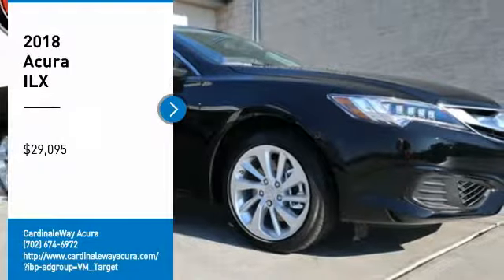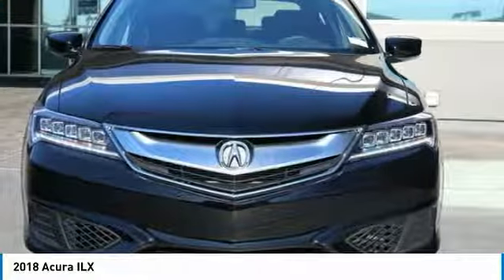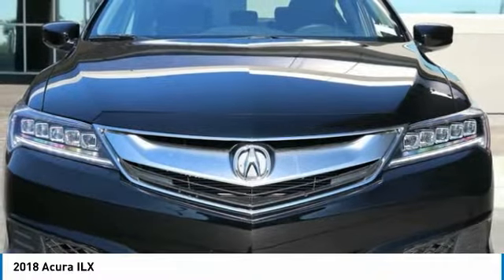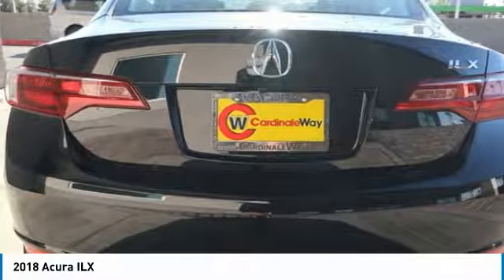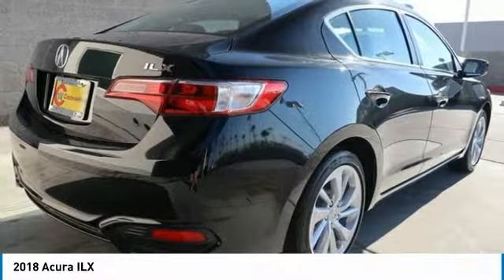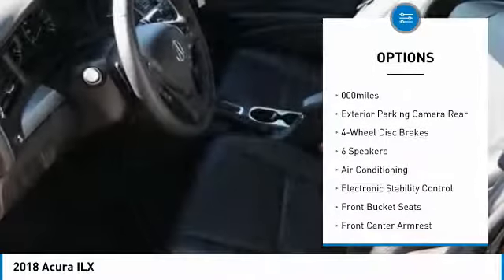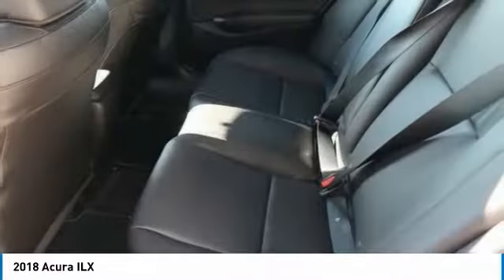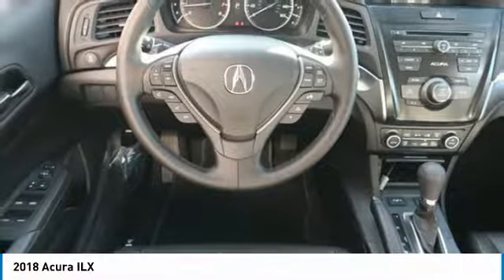2018 Acura ILX Las Vegas NV AJ645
2018 Acura ILX

CardinaleWay Acura
7000 West Sahara Ave